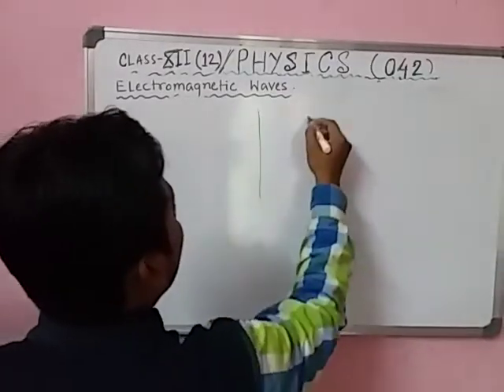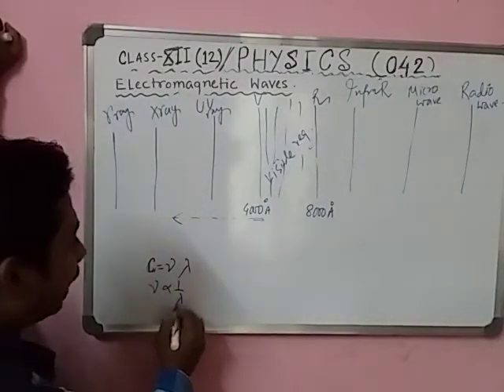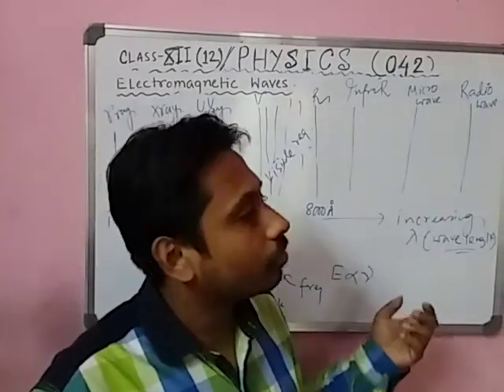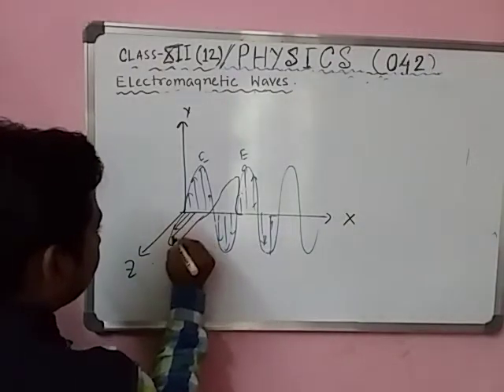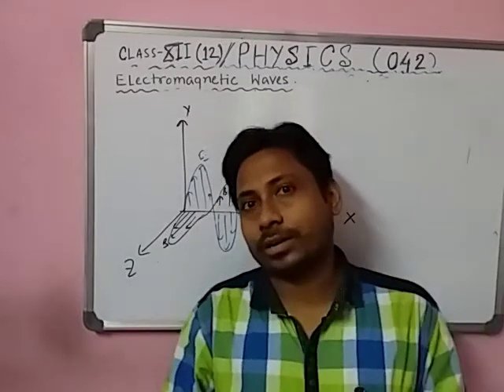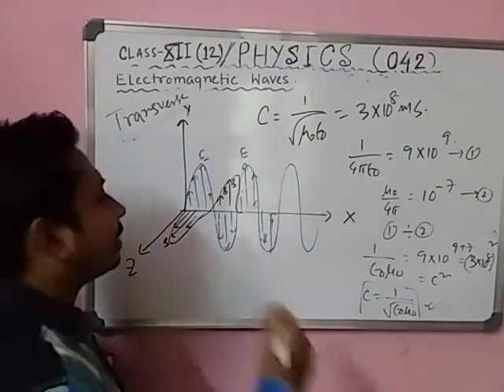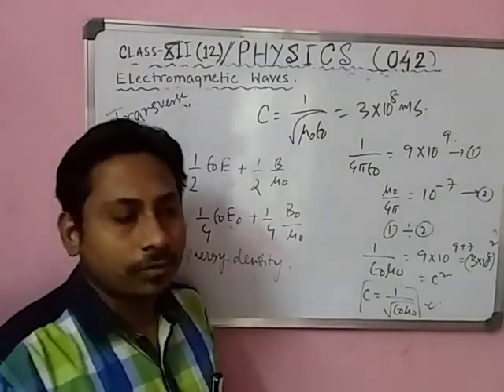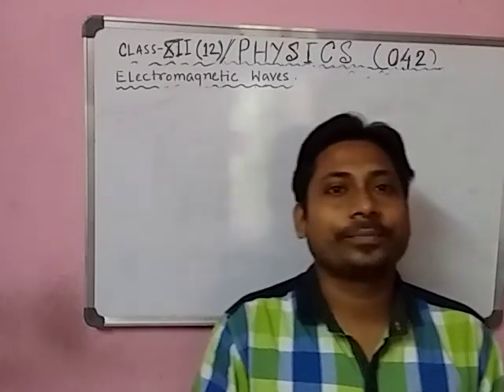E M WAVES (PHYSICS 12) : PART 2: SOURISH KUMAR MUKHERJEE CLASS XII :: SUB :PHYSICS